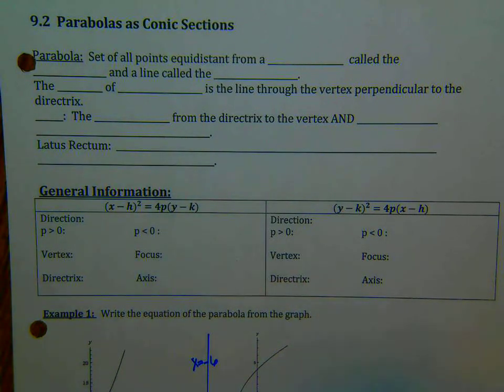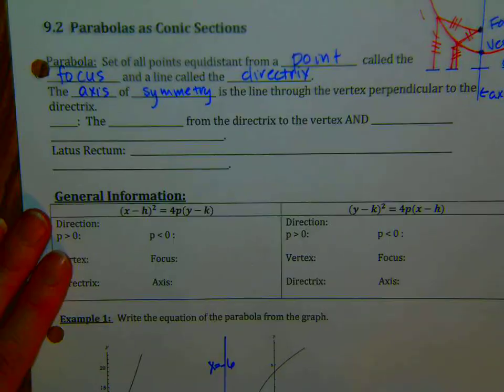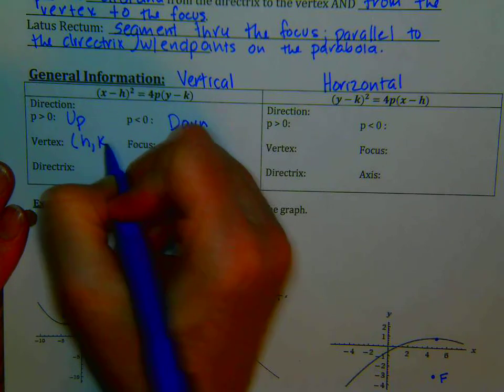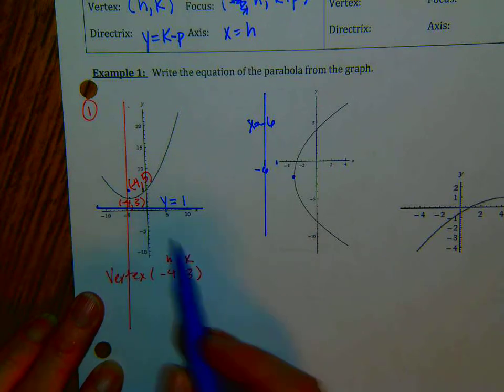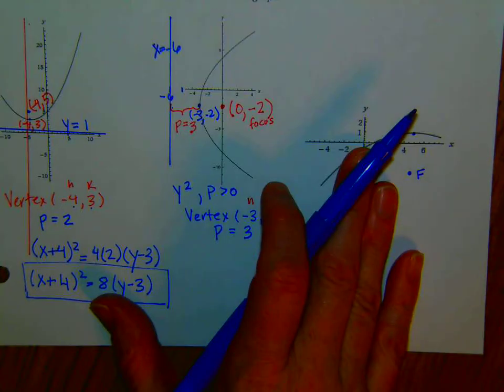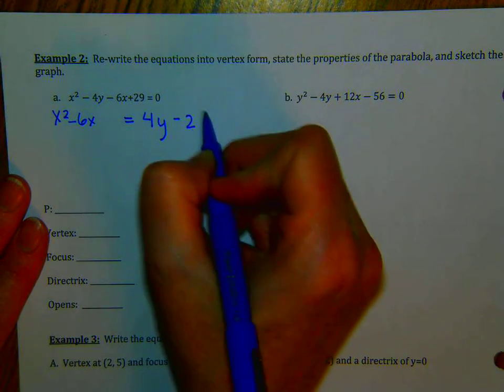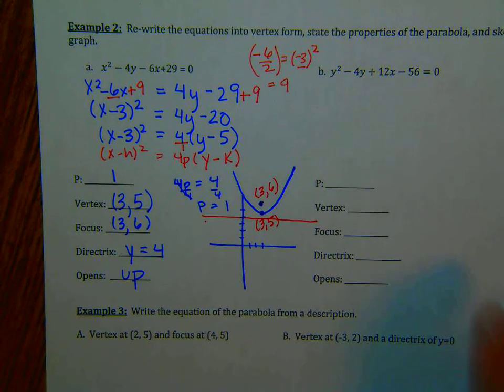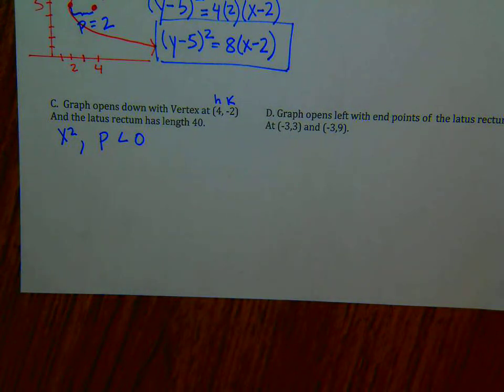Conics Parabolas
Description